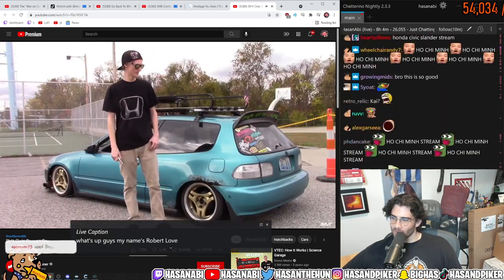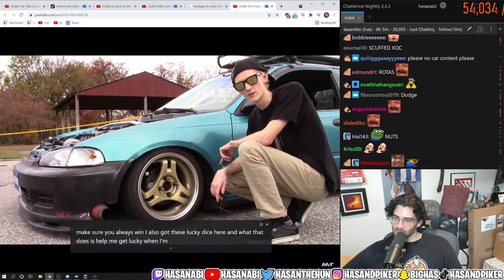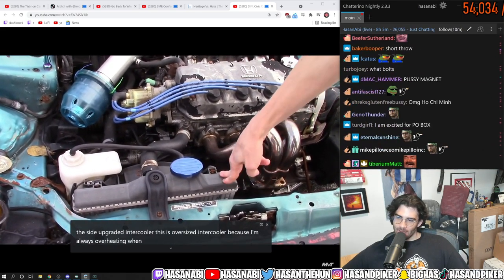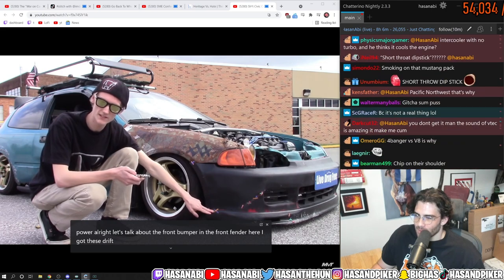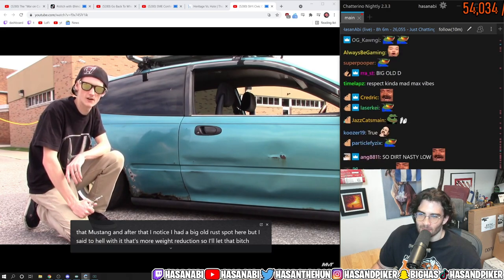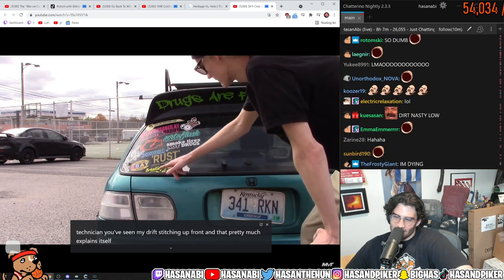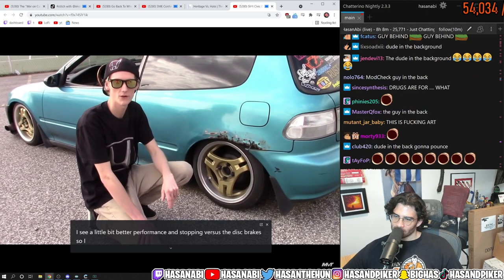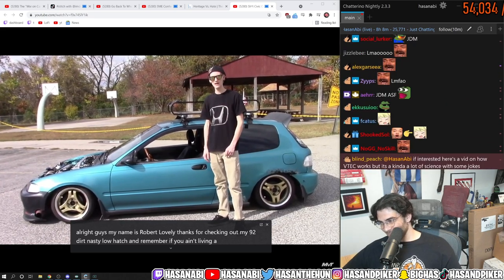HasanAbi reacts to Stuff CIVIC OWNERS SAY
Hasan goes back in time and reacts to this LEGENDARY VIDEO while deep diving in Honda Civic Culture.